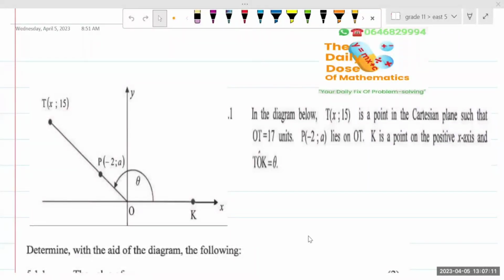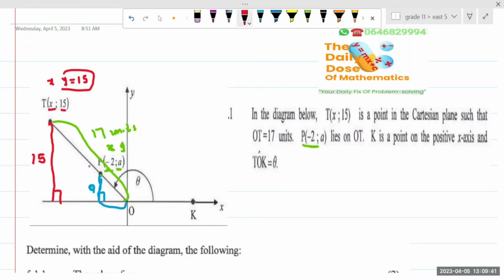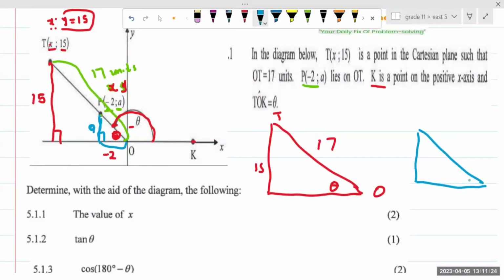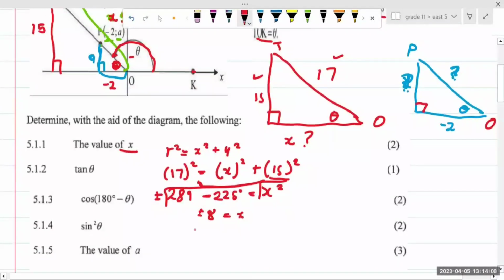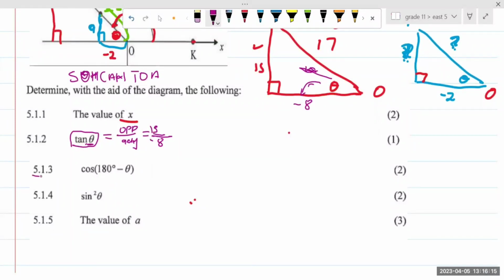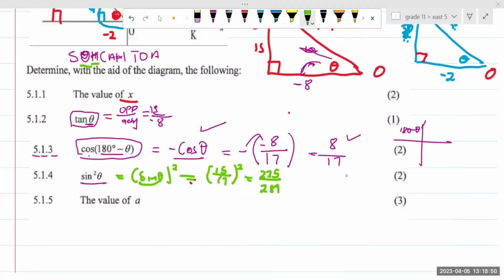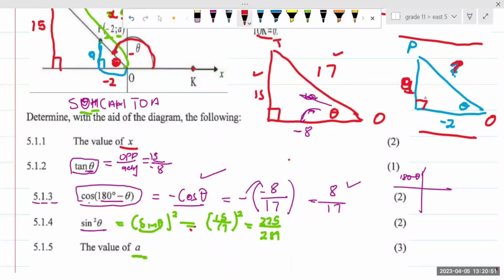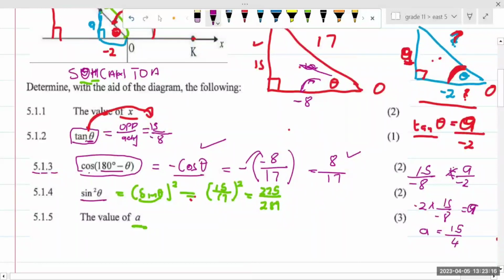Trigonometry: Points on the Same Terminal Arm | Part 4 (Grade 11 & 12 Maths)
Mastering advanced Grade 11 and Grade 12 Trigonometry questions when multiple points sit on a single terminal arm! 📐✨
In this Part 4 daily math challenge, we unpack a popular final exam-style question: You are given a diagram on the Cartesian plane where two points, T(x; 15) and P(-2; a), lie on the exact same terminal arm in the second quadrant.
We break down the geometric secret weapon to solve this: using gradients and similar triangles to find the missing x and a variables. Once the coordinates are complete, we show you how to find the length of the terminal arm using the Theorem of Pythagoras and calculate the trigonometric ratios like tan theta, cos(180° - theta), and sin squared theta without using a calculator.
This is excellent high-mark preparation for CAPS Mathematics Paper 2.
📌 What we cover in this video:
 * How to handle two unknown points on the same terminal arm.
 * Applying the concept of collinearity and gradients in trigonometry.
 * Finding the missing coordinates using similar triangle ratios.
 * Fully expanding and evaluating reduction formulae and squared ratios from a sketch.
Given a diagram with given points on Cartesian plane calculate without using a calculator using two right angle triangles, to find missing side using pythagorus and find trig function

0:00 intro
0:15 highlight important info on diagram from given statement
3:20 Draw two right angles triangles with point T and point P
5:10 Calculate x using pythagorus
7:55 Using SOHCAHTOA define trig functions
9:12 Find cos by reducing first
10:25 Determine sin squered
12:19 Find the value of a using small triangle